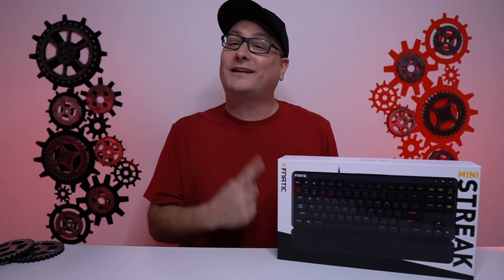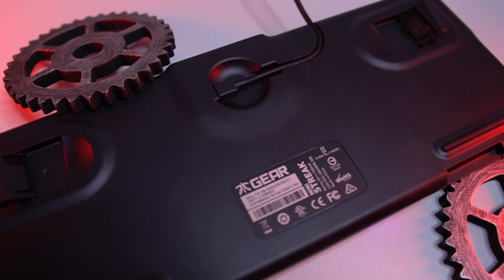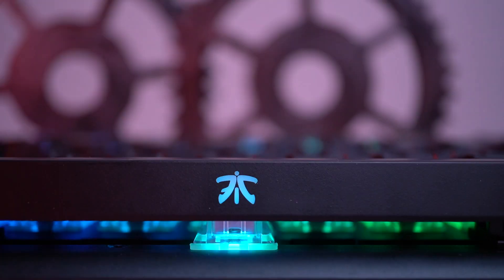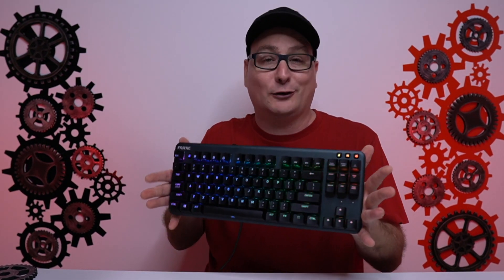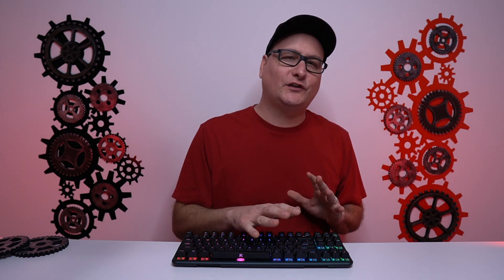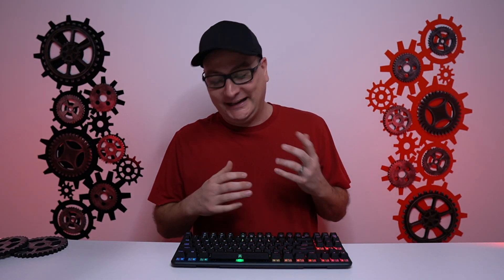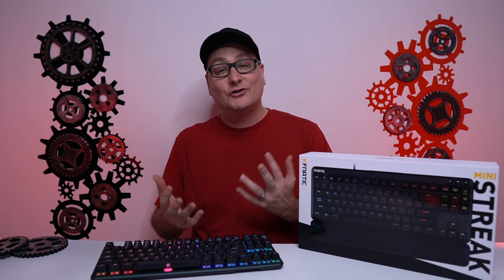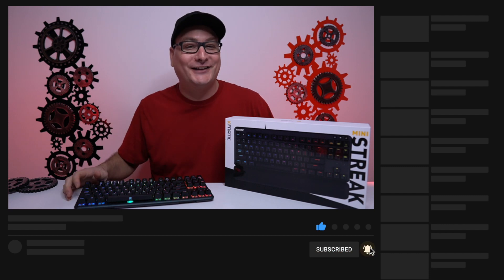Fnatic miniStreak TKL Review, Cherry MX Silent Red Sound Test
Reviewing the Fnatic miniStreak TKL Gaming Keyboard. With Cherry MX Red Sound Test.

Keyboard US
Keyboard UK
FREE 30 Day Amazon Prime Trial
This product was sent out for review, but has no affect on my opinion of reviewed product or out come of review.